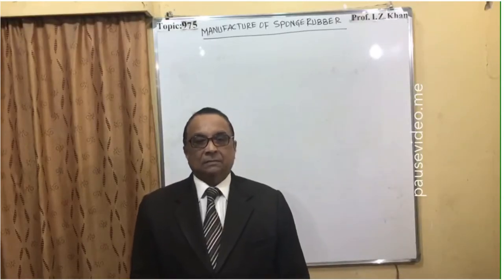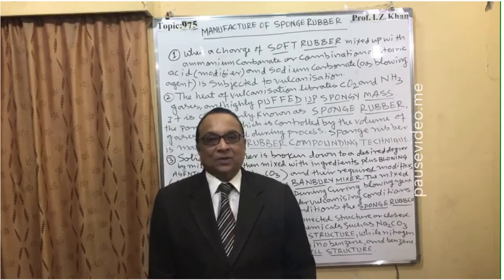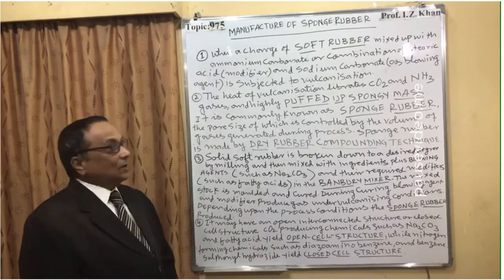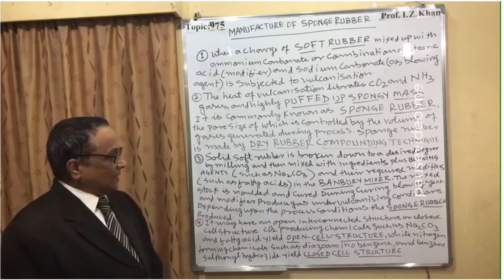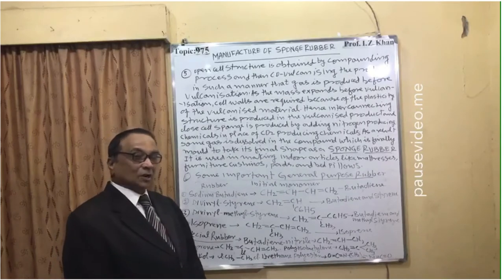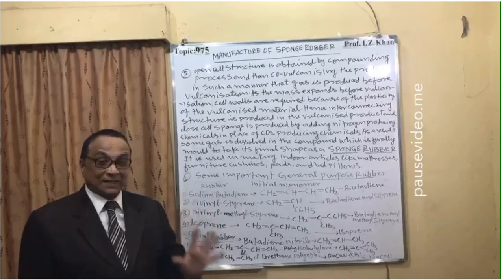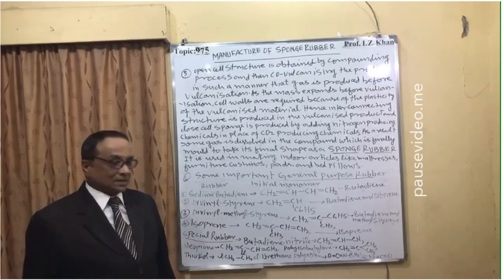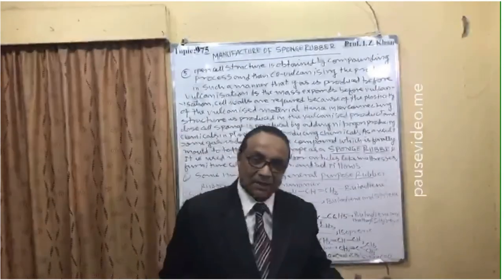Lecture-975Topic- MANUFACTURE OF SPONGE RUBBER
Introduction
When a charge of soft rubber mixed up with ammonium carbonate or a combination of stearic acid (modifier) and sodium carbonate (as blowing agent) is subjected to vulcanization,the heat of vulcanization librates CO2 and NH3,and highly puffed up,spongy mass.